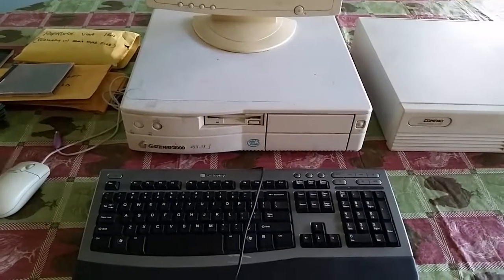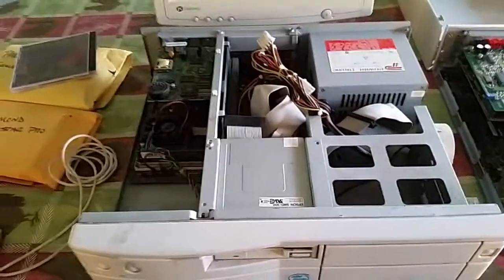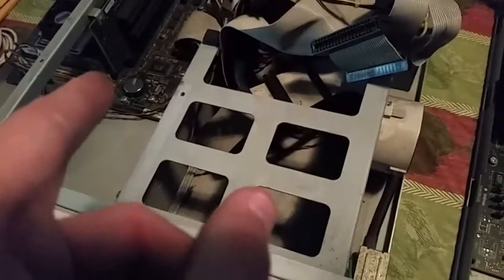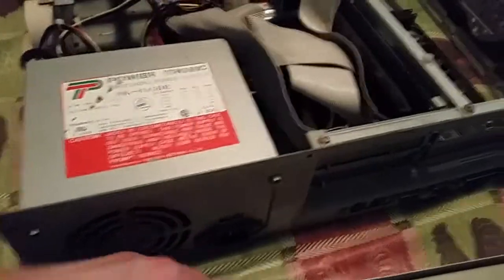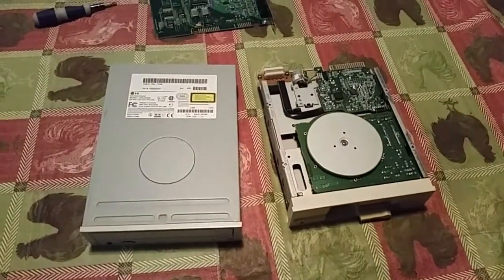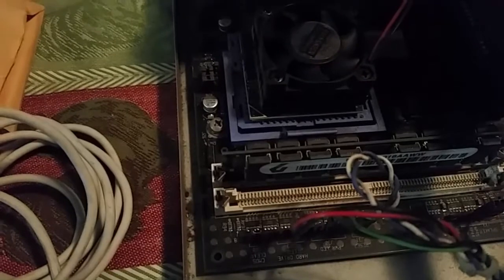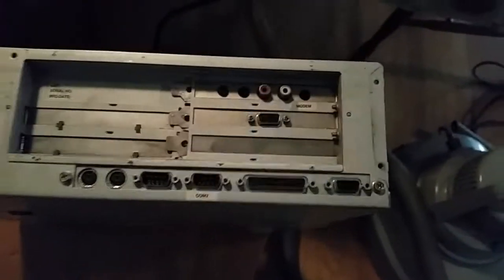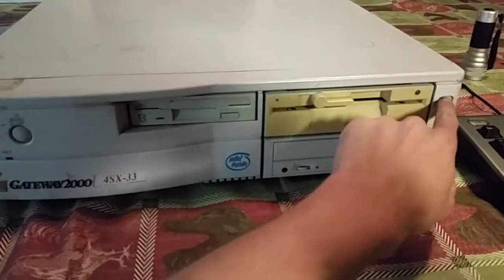Gateway 2000 486sx 33 Restoration Part 1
Today we take a look at the first computer I ever used, ever! This is just the hardware overview though, part two will cover the software side of things.